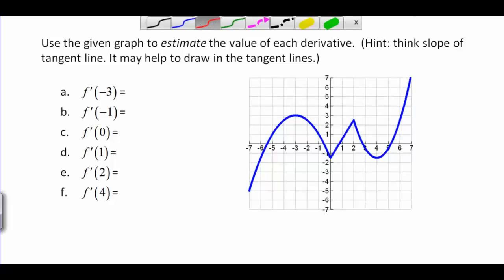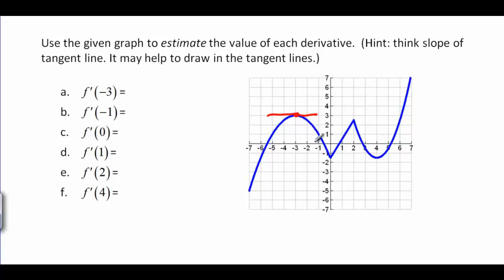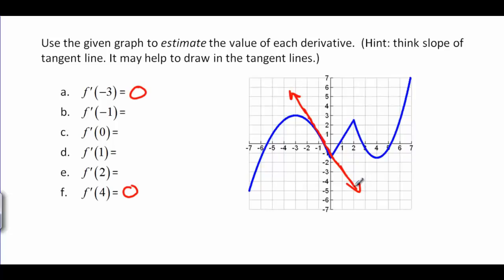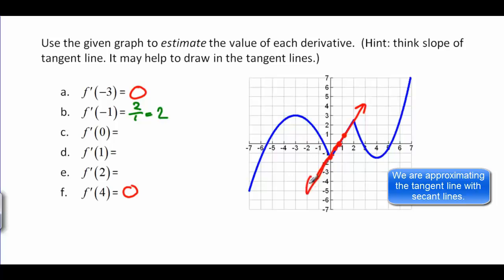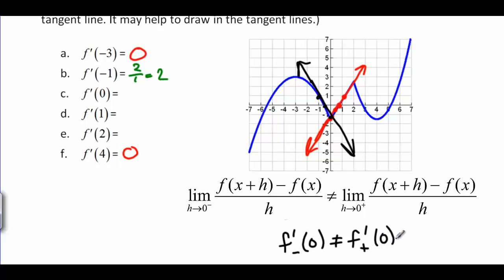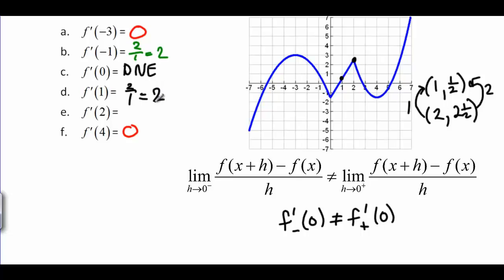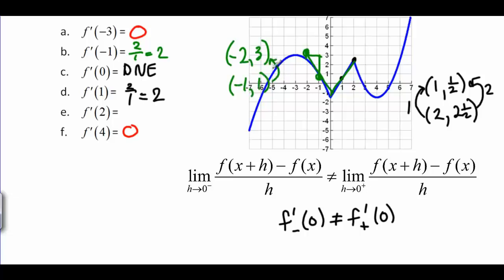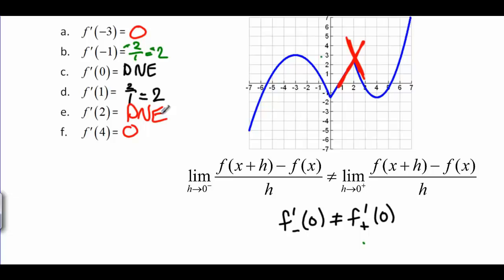Finding Dervatives from a Graph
This video shows you how to estimate the slope of the tangent line of a function from a graph.